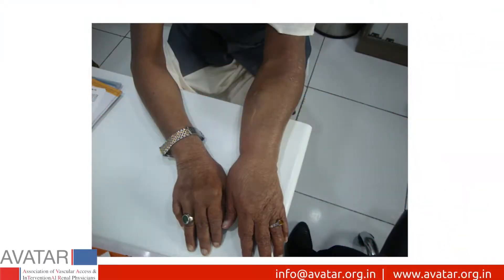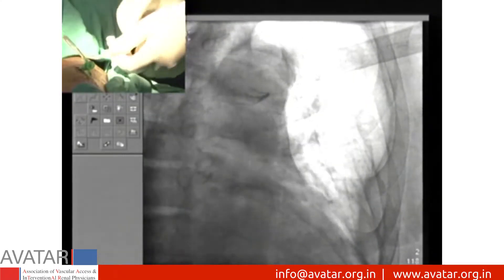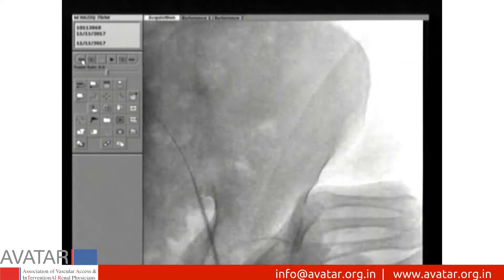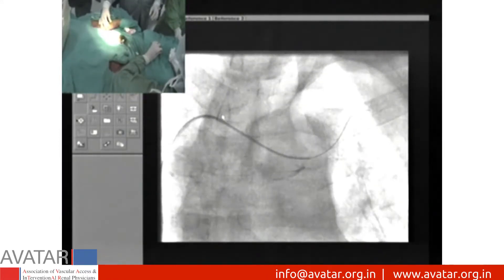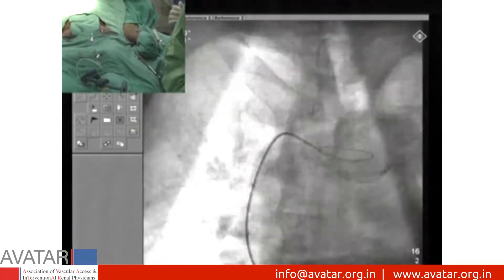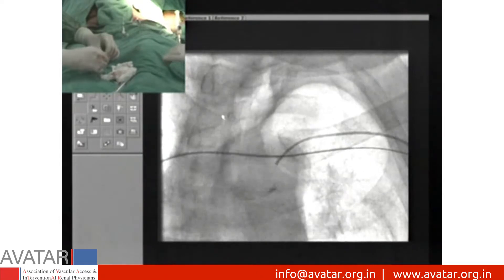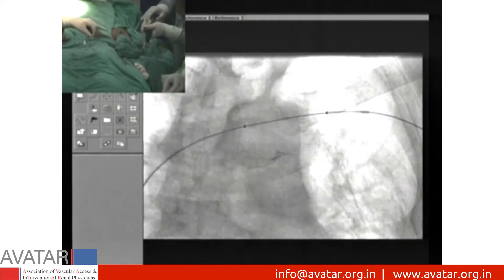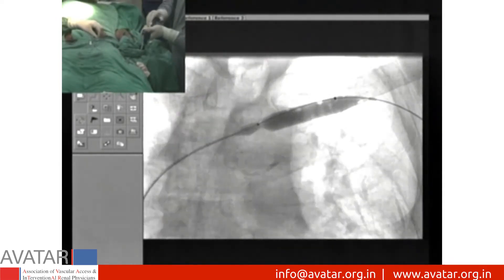Central Venous Stenosis | AVATAR Workshop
Dr. Hemant Mehta